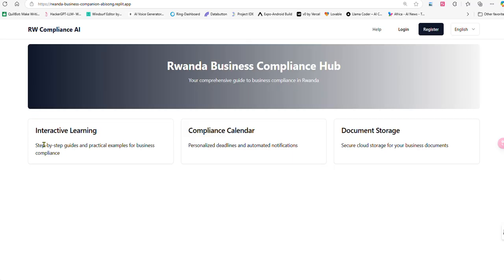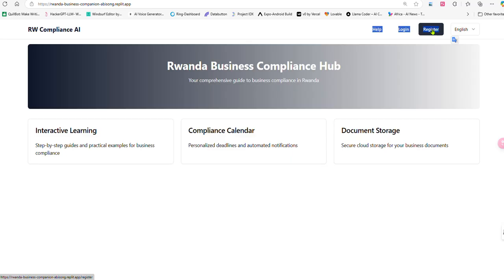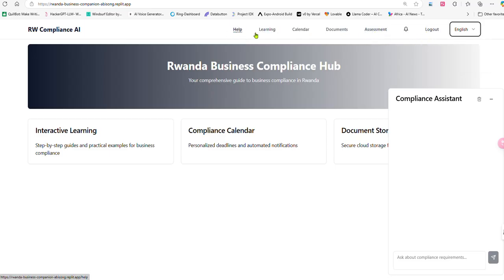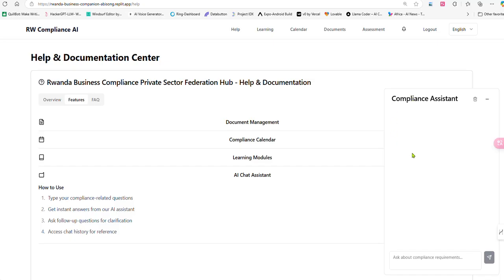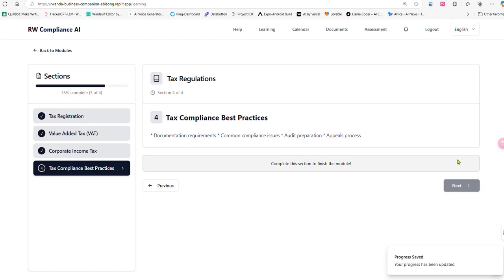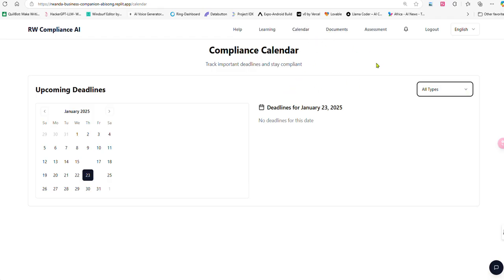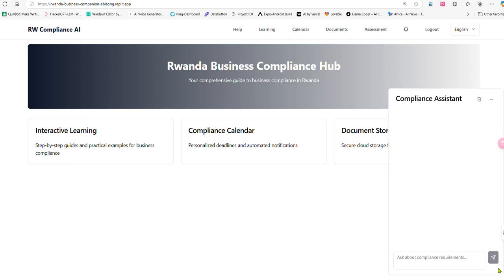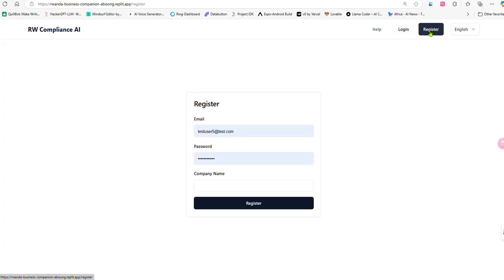Video Instructions Rwanda Compliance PSF Hub